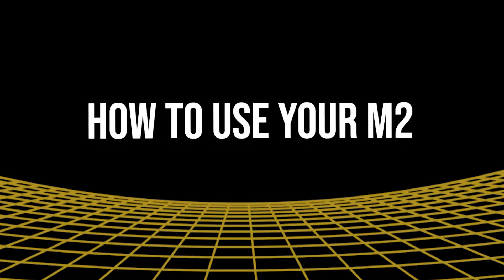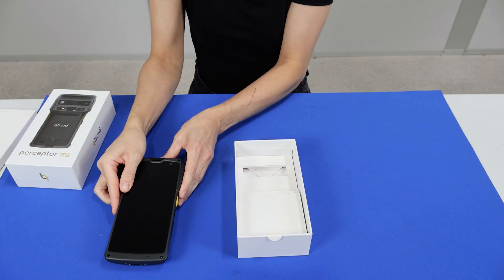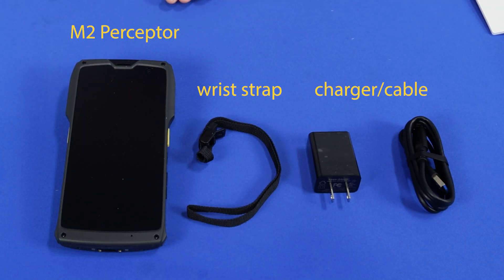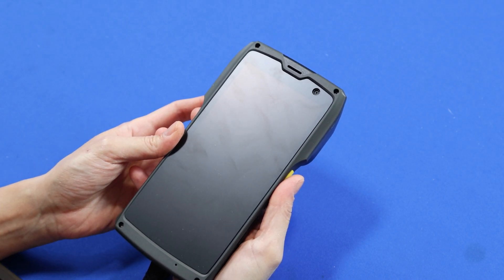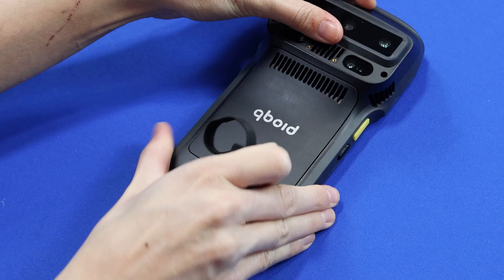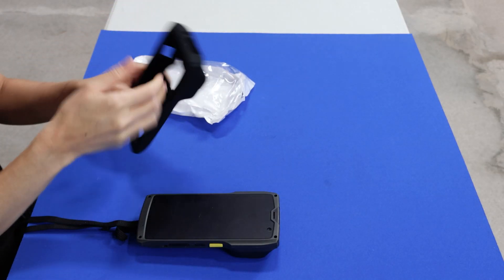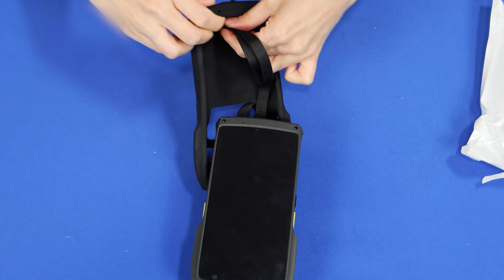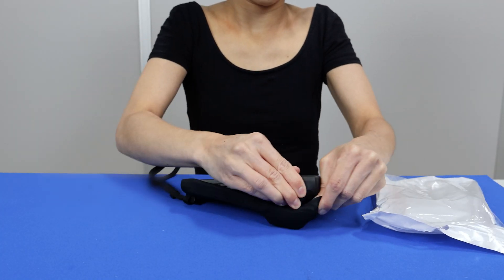How To: Step 1 - Unboxing Your M2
Welcome! This video series will guide you on how to use your new Perceptor M2. In this first video, we'll cover the unboxing process, and other accessories. Let's get started!

And if you still have questions about your M2 please visit our to learn more and request a demo today!